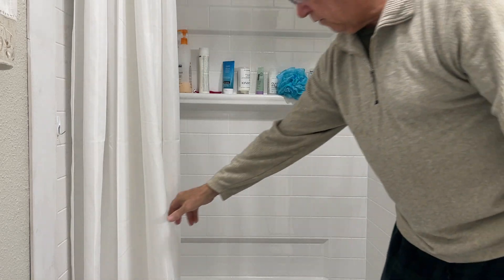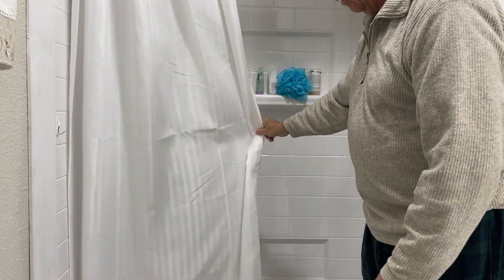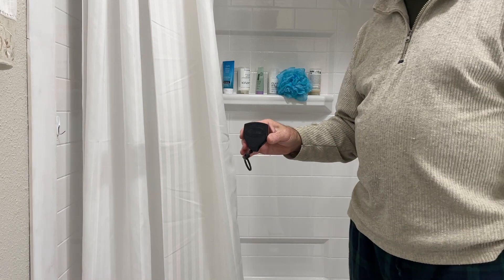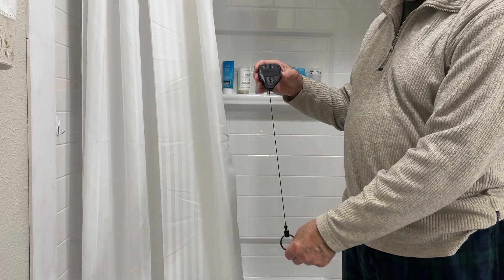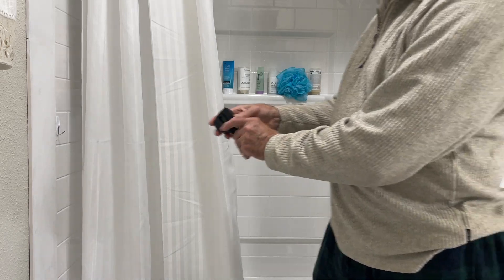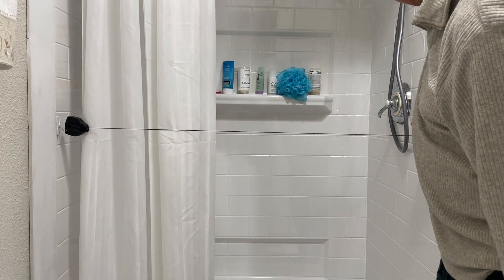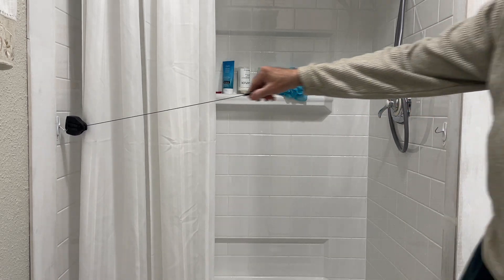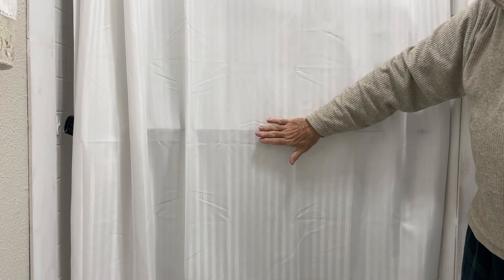Stop Shower Curtain From Billowing or Blowing in and clinging to you. UPDATED (July 2022)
Nothing worse than having a cold shower curtain press up against you in the warm shower. Various laws of physics cause this to happen. This video will show you how to install 2 hooks, shower curtain weights and use a retractable key holder to keep the shower curtain in place during your shower. Total cost is about $35.00 and takes less than 10 minutes to install.

You will be using hooks that stick to the sidewall and connect a Key-Bak retractable key holder reel to one end, then when you are in the shower and close the curtain you grab the split ring at the end of the reel cord, stretch it across the shower curtain and attach to the hook on the opposite sidewall.

The shower magnets listed below really add to the effect of making your shower larger by keeping the curtain back.

My shower was 48" wide, so if you have a wider shower like a 60" I suggest using 2 Retractable Key Holder listed below and mount each reel to the sidewall of the shower and connect the 2 split rings at the end of the reels once you are in the shower using a mini carabiner like this one:

Here is what you need (links to Amazon):

3M Command Medium Wire Toggle Hooks

Shower Curtain Magnets (Note: These are the replacement for the 1st magnets I used) These are far superior and are completely encased in silicone and are a much more powerful magnet. I used a set of 4 for a 48" wide opening and the 71" wide curtain listed below.

Retractable Key Holder
Key-Bak Super 48 HD 8oz.
NOTE: This is for a 48" wide shower. For wider showers use 2 of them (36" or 48") as described above to span your shower opening width.

Other Items if you need them:

Shower Curtain - (Note: This curtain has performed well and has been washed 4 times so far in the washing machine. DO NOT use chlorine bleach. I used Oxi-Clean non-chlorine bleach powder. Pink mildew loves the shower environment and the bottom 4" of the curtain is its favorite habitat. I suggest soaking the bottom 4"-6" of the curtain in White Distilled Vinegar prior to washing. I used a large plastic beer mug and put the bottom of the curtain inside and placed in the sink then poured the vinegar in and let set for 20 minutes. Rinsed with water then ran through the washing machine.

Barossa Design Fabric Shower Curtain Machine Washable

Shower Curtain Hooks
Amazer Stainless Steel Ball Hooks

Installation Instructions: Select a spot on each side of shower wall adjacent to the edge of the curtain, about halfway from the top and bottom of curtain or about waist high. Follow the directions included with 3M Command Hooks. Be sure to install the hook facing up.
Attach the shower curtain magnets evenly along the bottom of the curtain.
Using the belt clip on the back of the Key-Bak hang it from the hook on the opposite side of the shower valve wall.

Thats it! Once you step into the shower just pull the ring on the Key-Bak cord and attach it to the hook on the other side!

Enjoy all the extra space in your shower and no cold, clingy curtain.